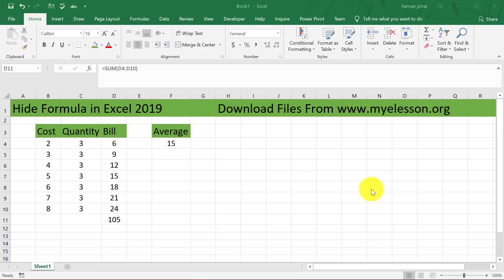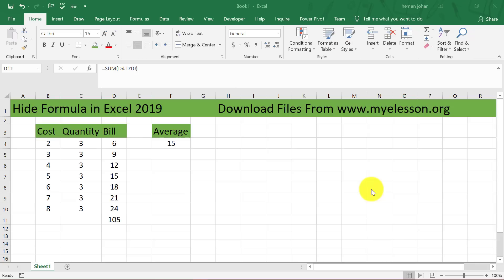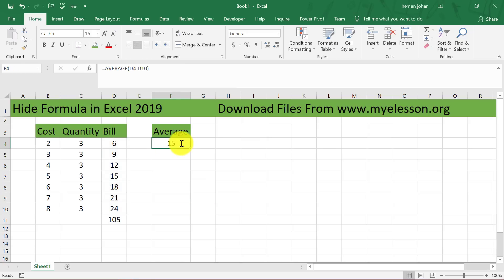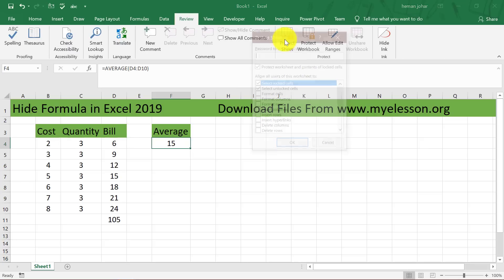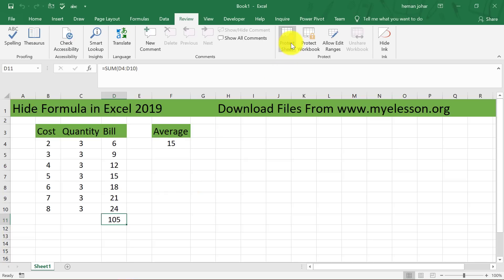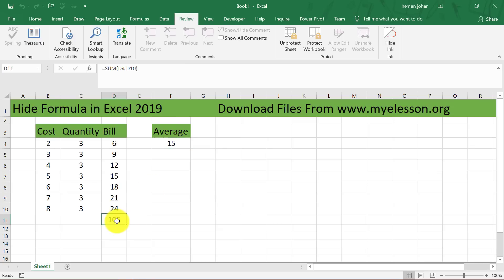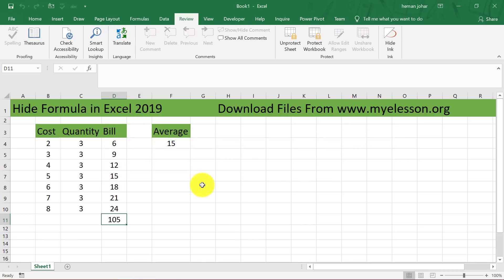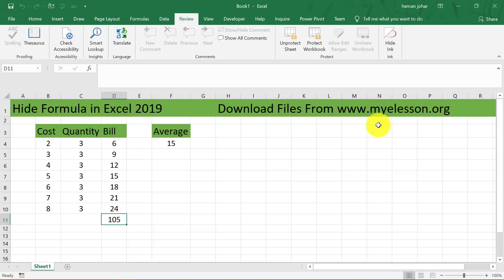Hide Unhide Formula in Excel 2019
In this video you can learn some methods to hide formula in excel. This will help you to hide formula in excel for anyone who sees the file.

Many a times you may want to prevent formula to be seen in excel for others so what you can do to hide formulas
Prevent a formula from displaying in the formula bar
Select the range of cells whose formulas you want to hide. ...
Click Home - Format - Format Cells.
On the Protection tab, select the Hidden check box.
Click OK.
Click Review - Protect Sheet

The same process can be used to show unhide formula in excel